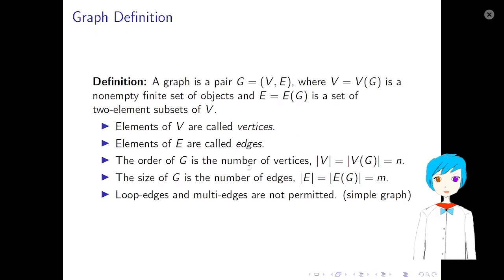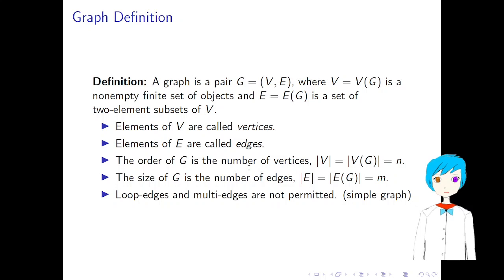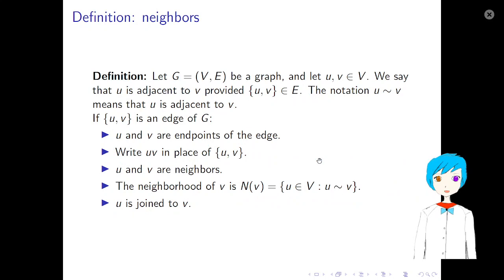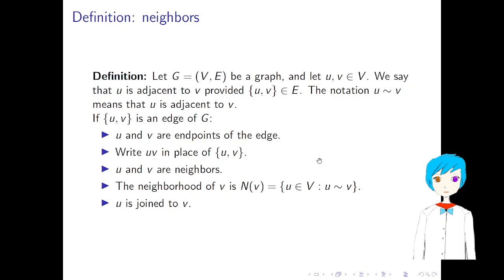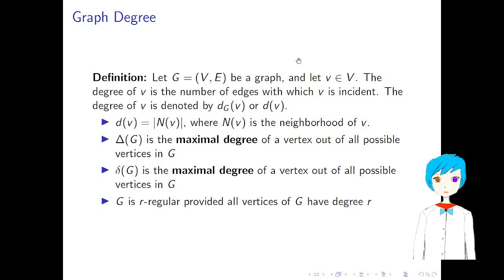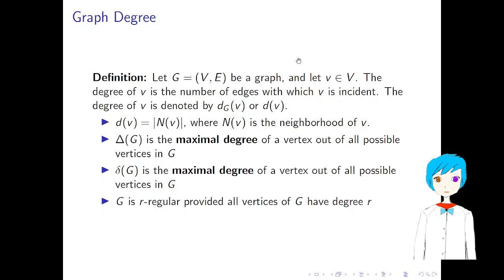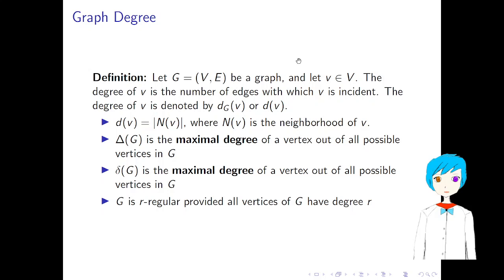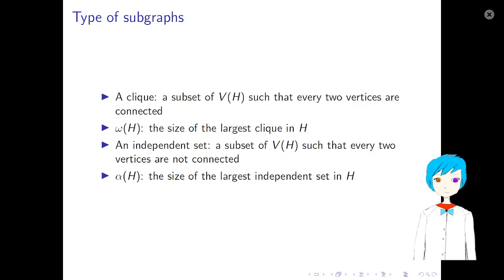Discrete Mathematics Week 12 Summary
Discrete Mathematics Week 12 Summary: Introduction to Graph Theory